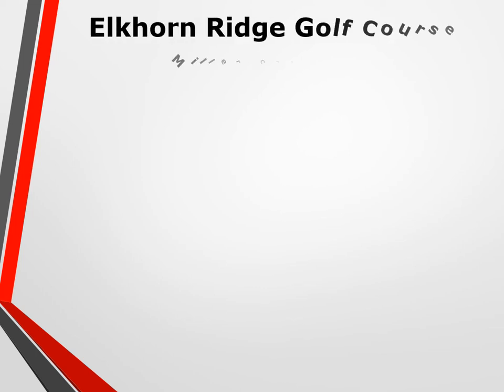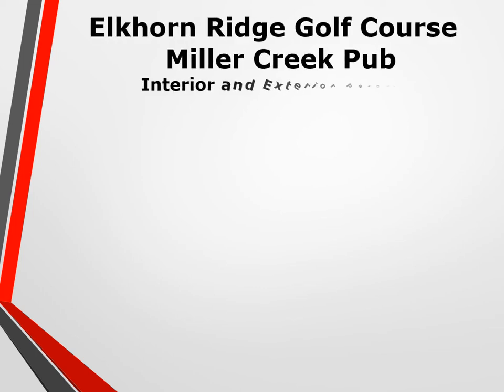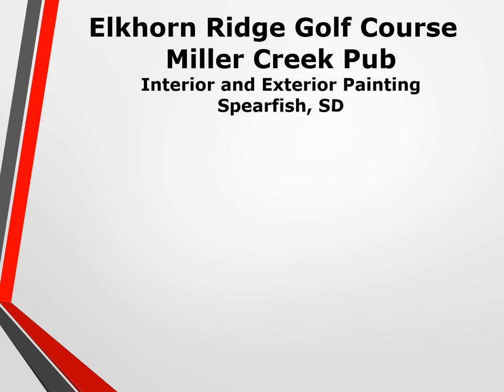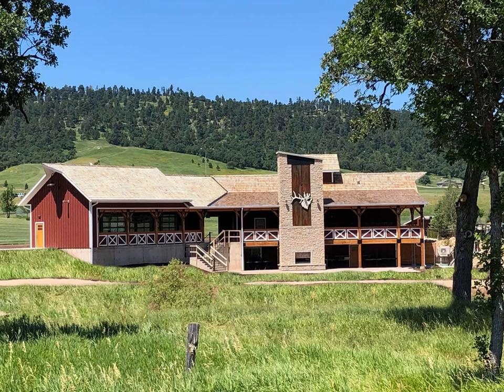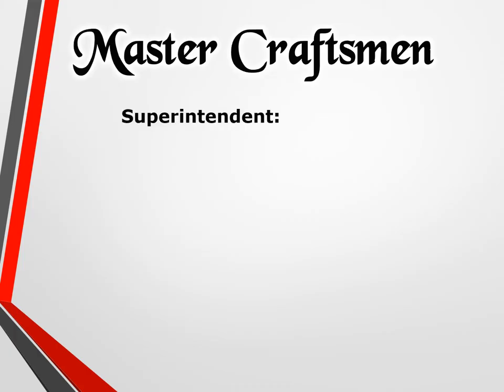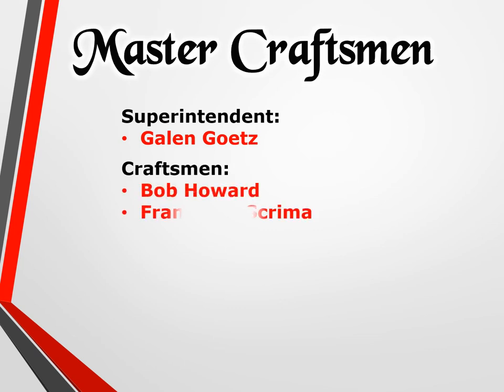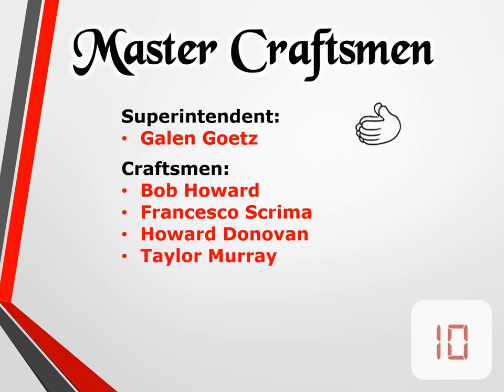Lamb Painting 2019 Craftsmanship - Elkhorn Ridge Golfcourse Pub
Lamb Painting, LLC
Elkhorn Ridge Golf Course
Miller Creek Pub
Interior and Exterior Painting
Spearfish, SD
Master Craftsmen
Superintendent:
Galen Goetz
Craftsmen:
Bob Howard
Francesco Scrima
Howard Donovan
Taylor Murray